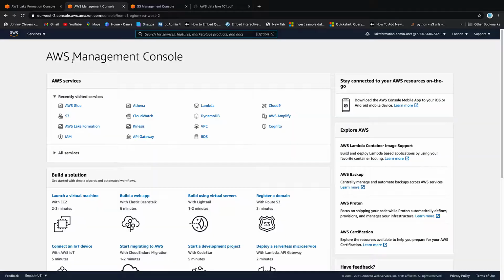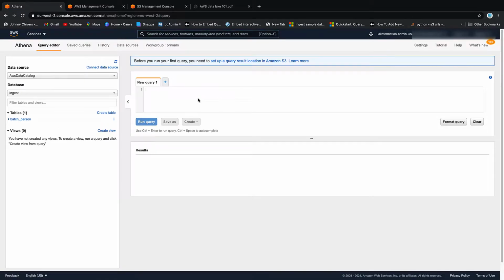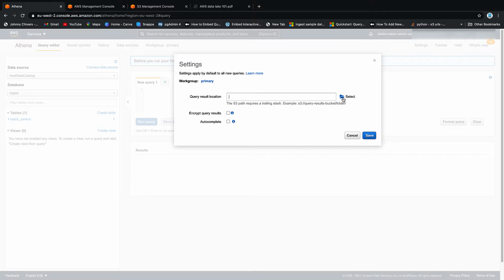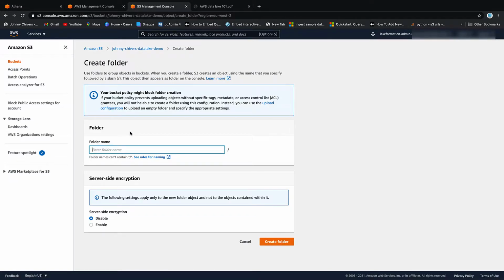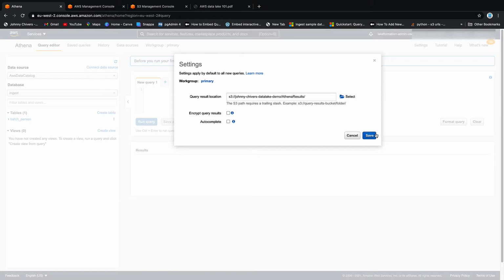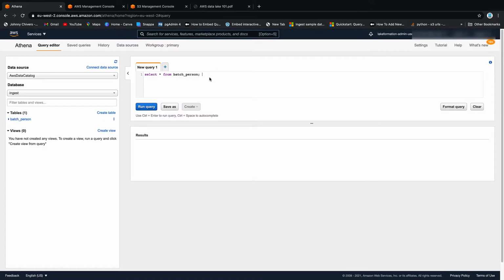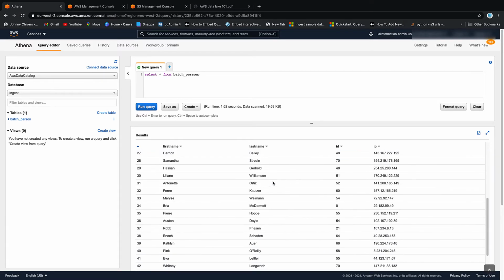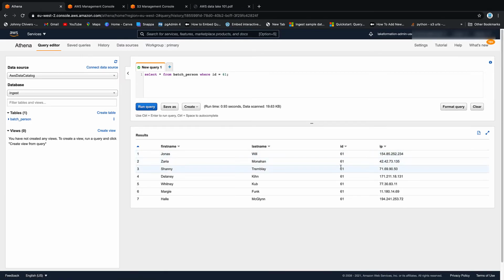AWS Data Lakes 101 | Lesson 3: Using Athena To Query Data In the Data Lake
00:00 - Intro
00:10 - Theory
00:52 - Hands on tutorial

In this series of videos we take a look at AWS Data Lakes using Lake Formation. We mix the theory with the practical as we build an AWS Data Lake using AWS Lake formation, The Glue Data Catalog, Glue Crawlers, Glue ETL, PySpark and Athena.

In lesson three we use AWS Athena to access the data we ingested in lesson 2. AWS Lake Formation controls the access to this under lying data.

AWS Lake Formation is a service that makes it easy to set up a secure data lake in days. A data lake is a centralized, curated, and secured repository that stores all your data, both in its original form and prepared for analysis. A data lake enables you to break down data silos and combine different types of analytics to gain insights and guide better business decisions.

However, setting up and managing data lakes today involves a lot of manual, complicated, and time-consuming tasks. This work includes loading data from diverse sources, monitoring those data flows, setting up partitions, turning on encryption and managing keys, defining transformation jobs and monitoring their operation, re-organizing data into a columnar format, configuring access control settings, deduplicating redundant data, matching linked records, granting access to data sets, and auditing access over time.

Creating a data lake with Lake Formation is as simple as defining data sources and what data access and security policies you want to apply. Lake Formation then helps you collect and catalog data from databases and object storage, move the data into your new Amazon S3 data lake, clean and classify your data using machine learning algorithms, and secure access to your sensitive data. Your users can access a centralized data catalog which describes available data sets and their appropriate usage. Your users then leverage these data sets with their choice of analytics and machine learning services, like Amazon Redshift, Amazon Athena, and (in beta) Amazon EMR for Apache Spark. Lake Formation builds on the capabilities available in AWS Glue.